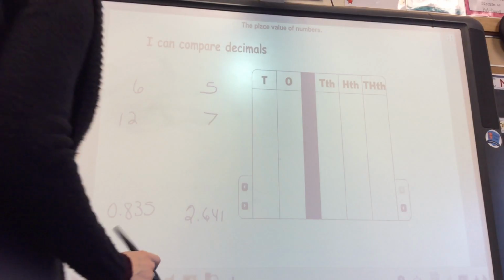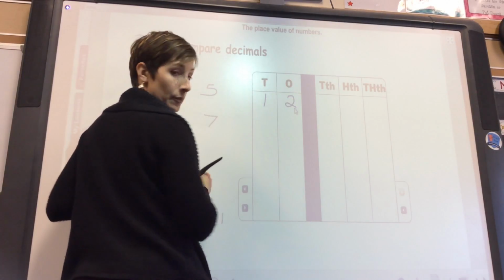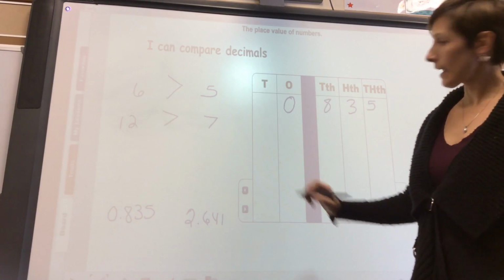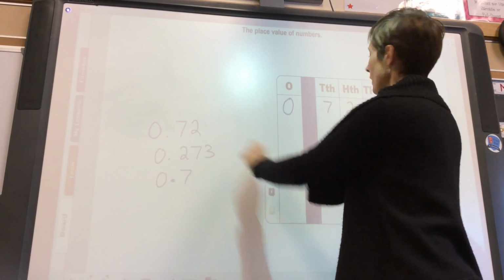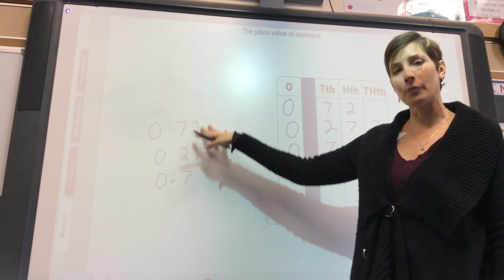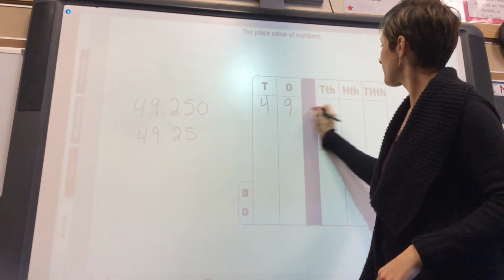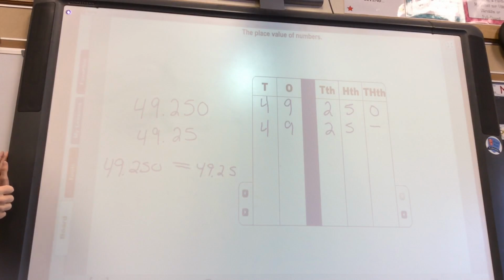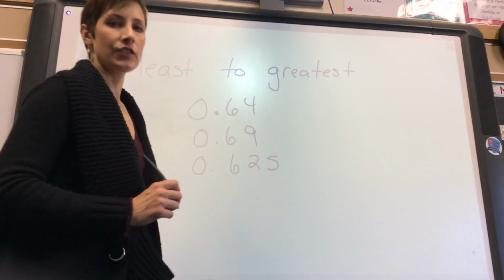Comparing and Ordering Decimals